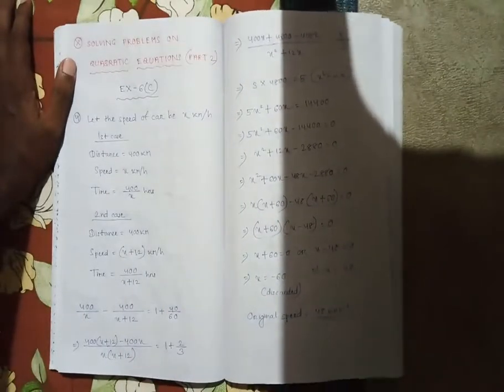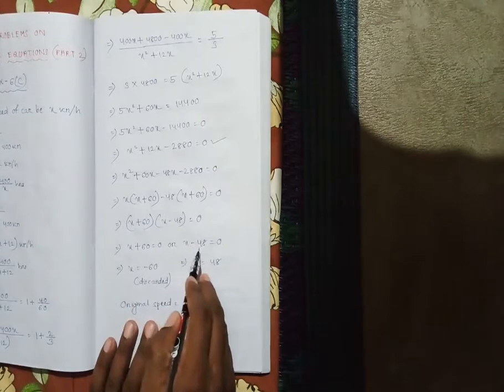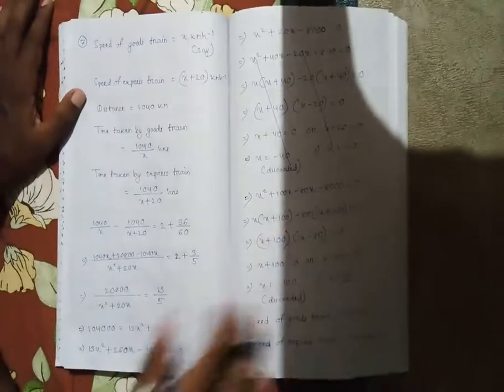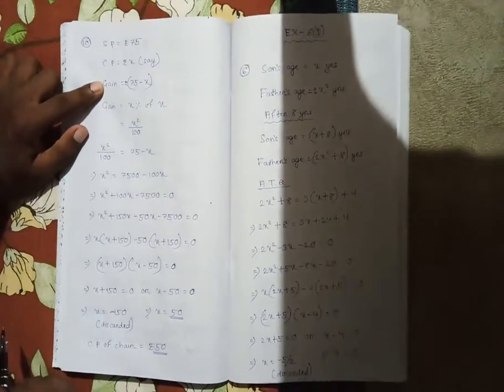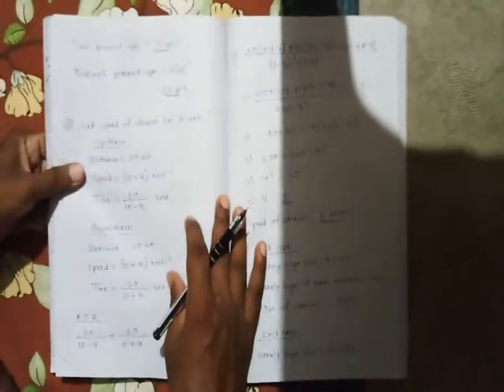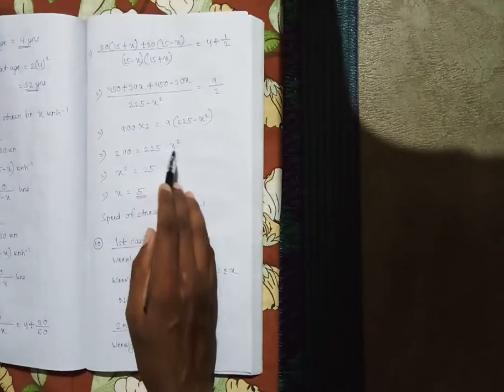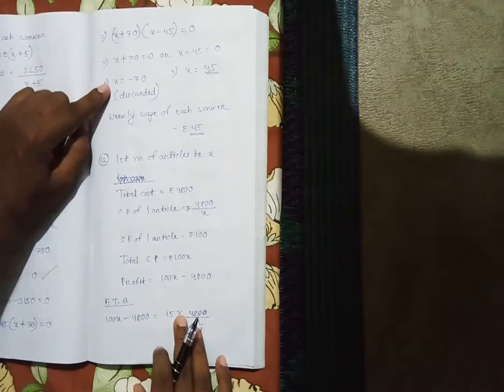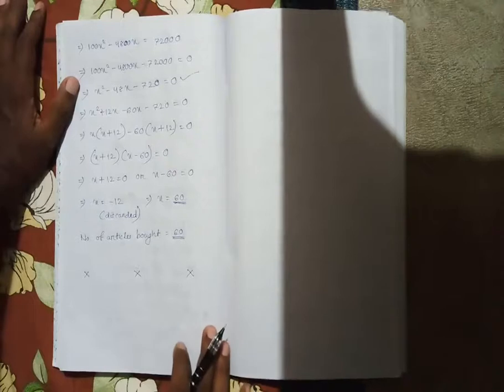CLASS X - SOLVING PROBLEMS ON QUADRATIC EQUATIONS(PART 2)